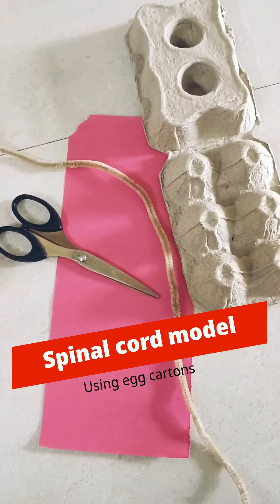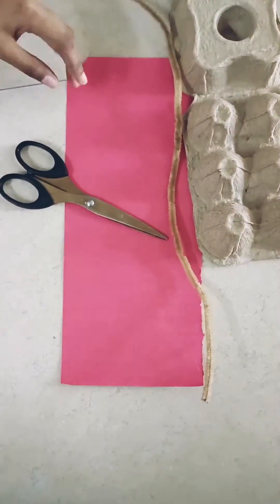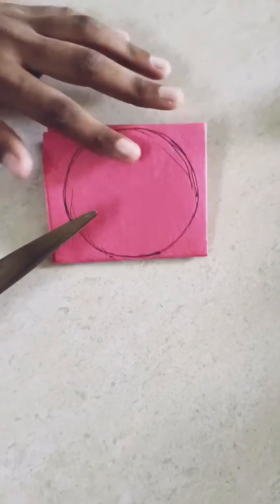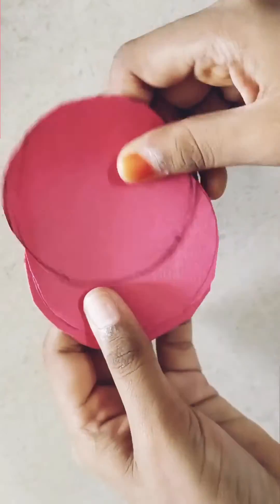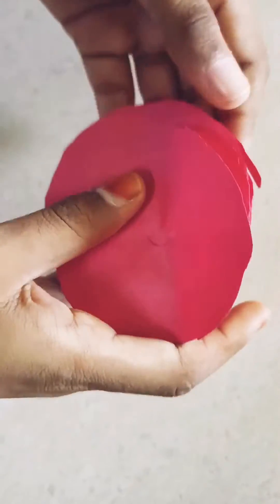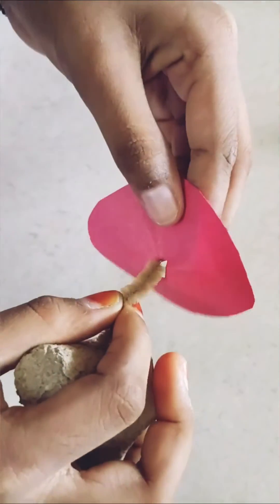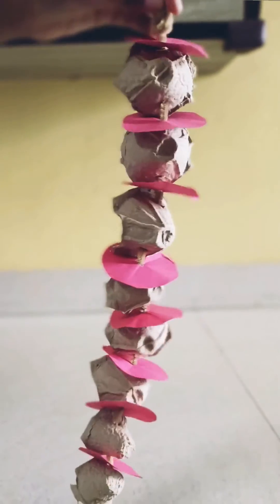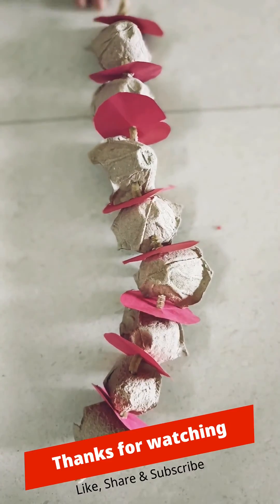Spinal cord model using egg cartons | Science project | Vinisha Vinoth